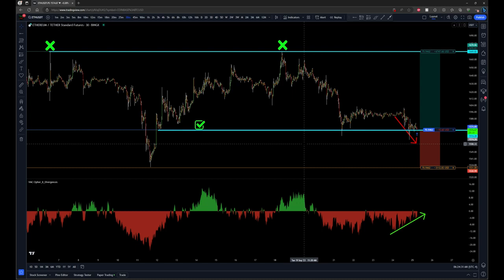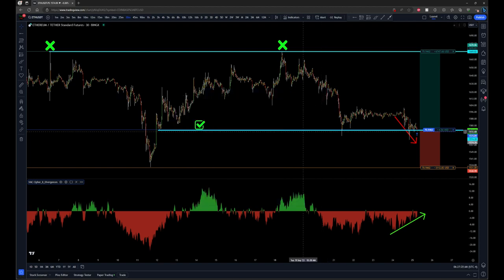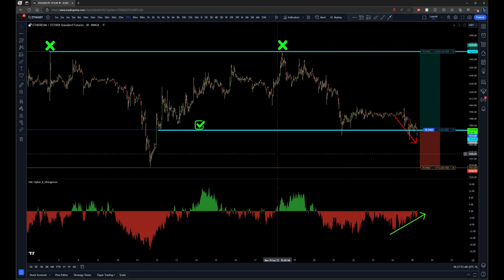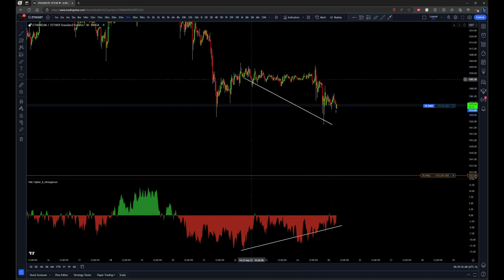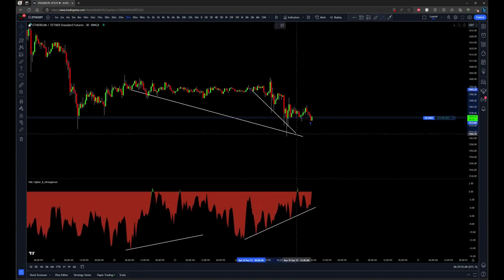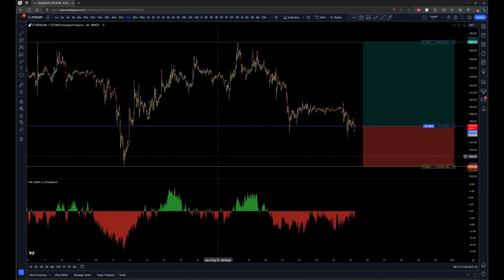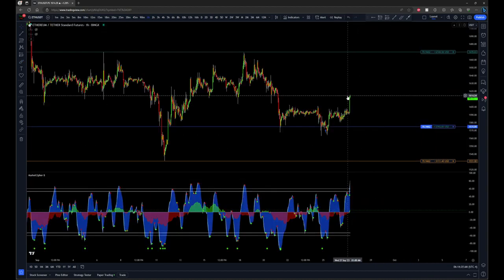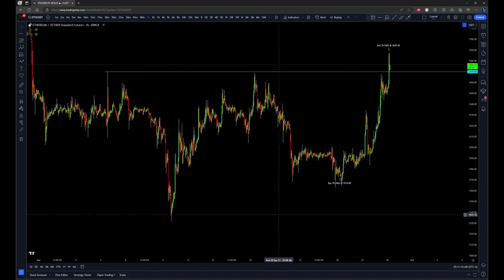LIVE Perfect Trade on Ethereum Using My Stop Loss Hunt Divergence Strategy Full Strategy